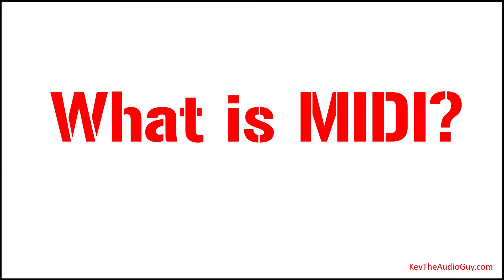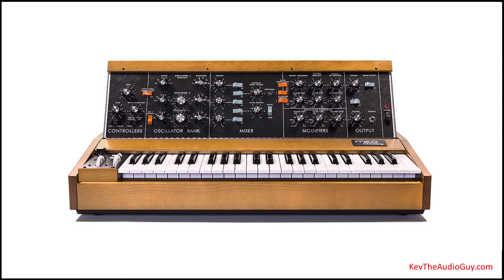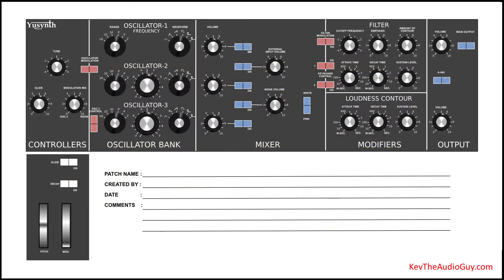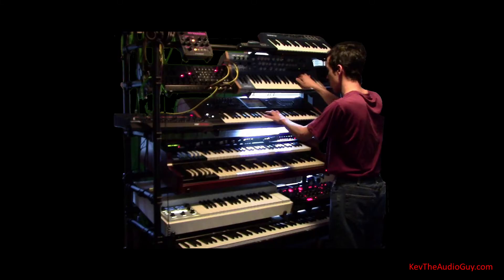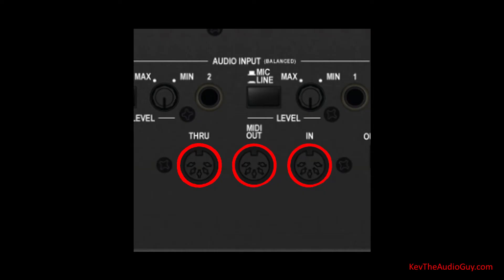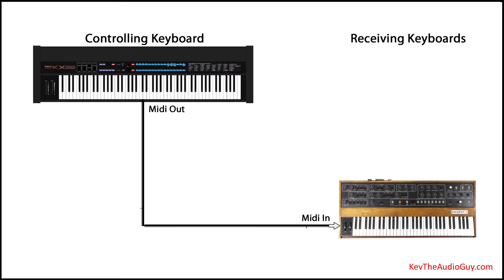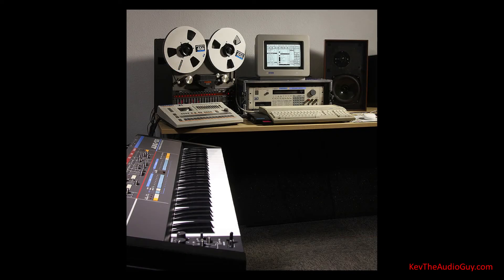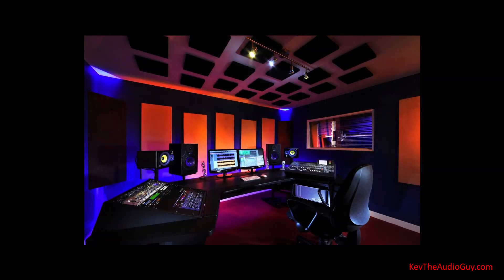What is MIDI? A simple explanation in 5 minutes!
Back To Basics - What is MIDI?  A simple explanation in just 5 minutes - in plain english.